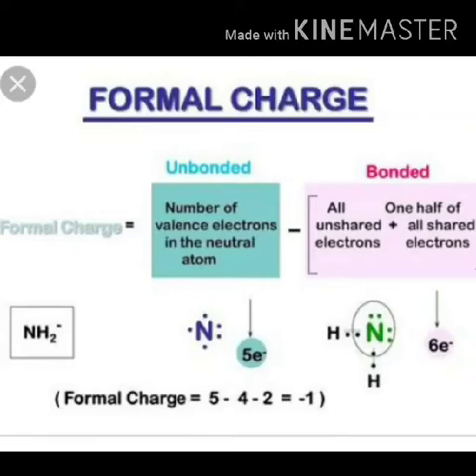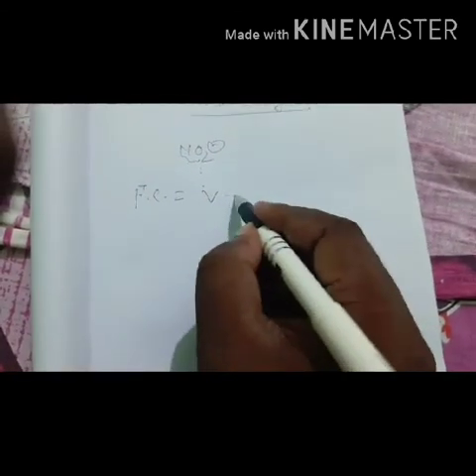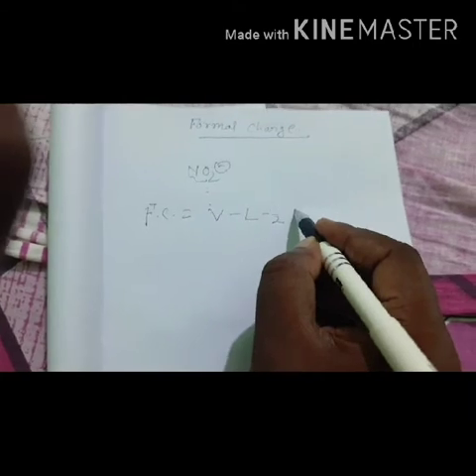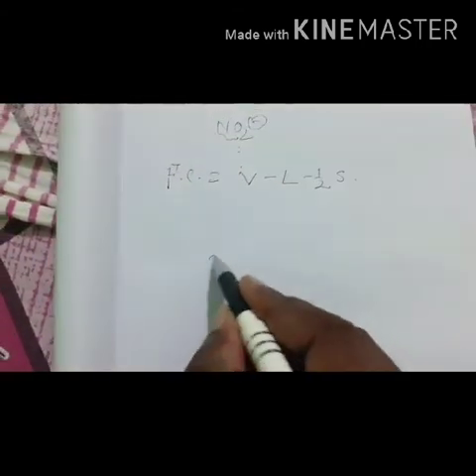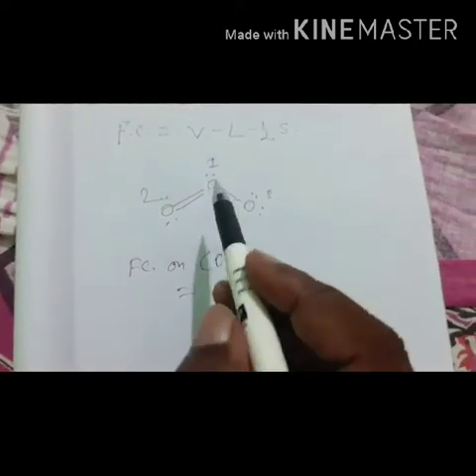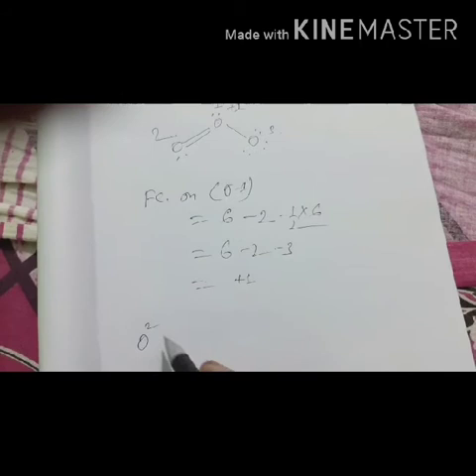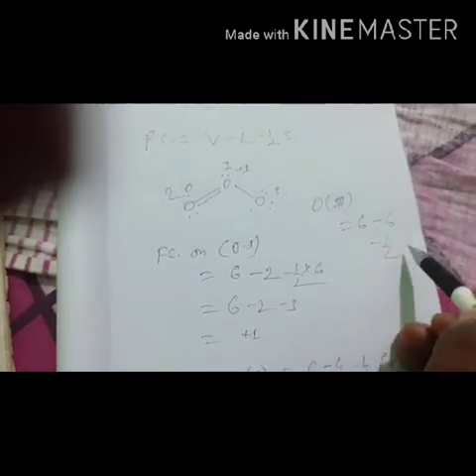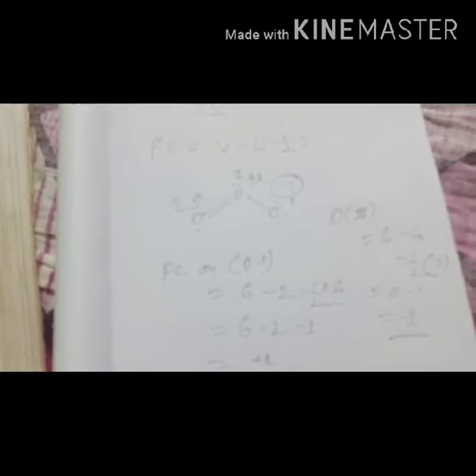Formal Charge and Lewis Structure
For Class-11.discussion